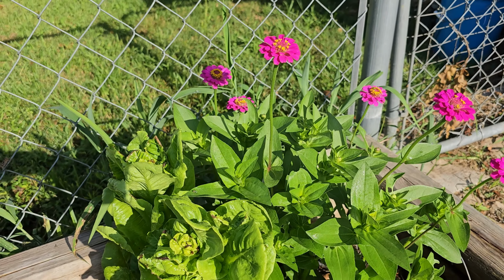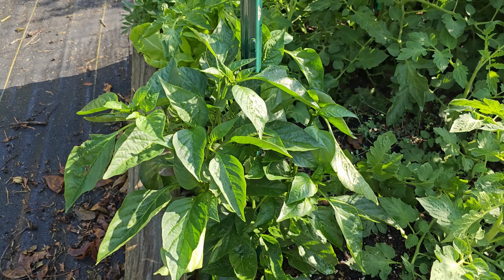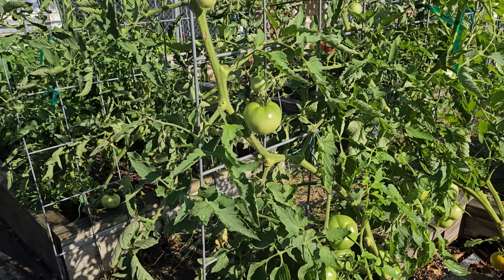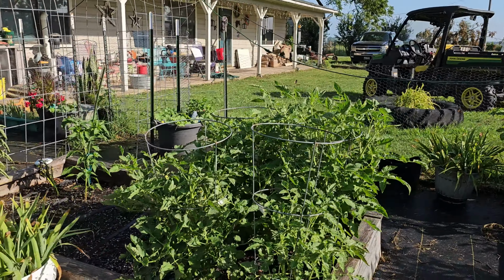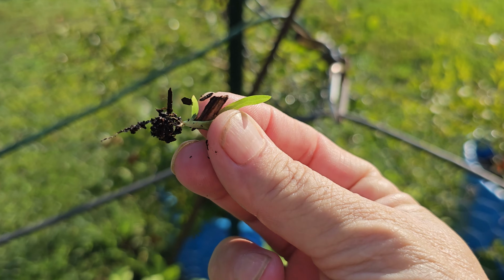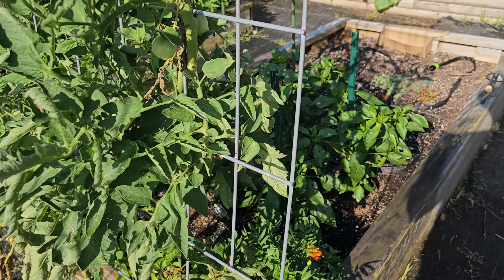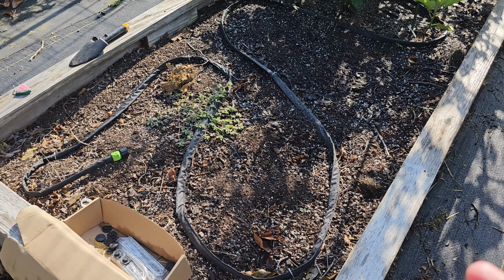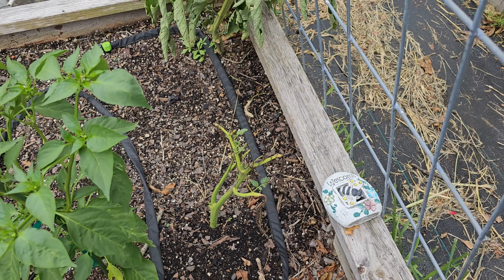June Garden 2023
In just a short matter of a few weeks, the plants have exploded with growth. We have had quite a few rainy days and the plants have loved it. At least when they're not getting knocked around by the wind!